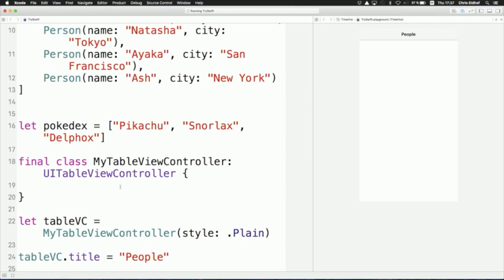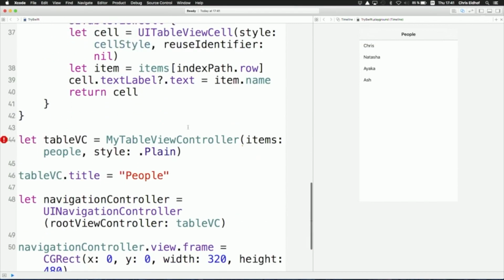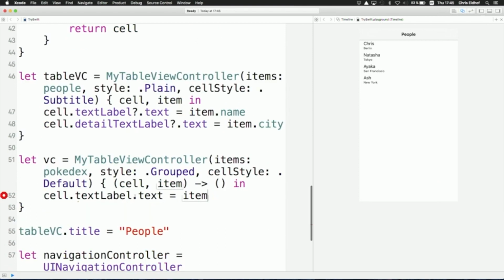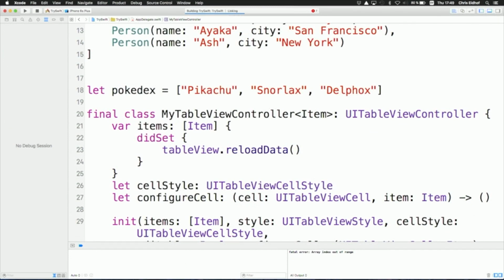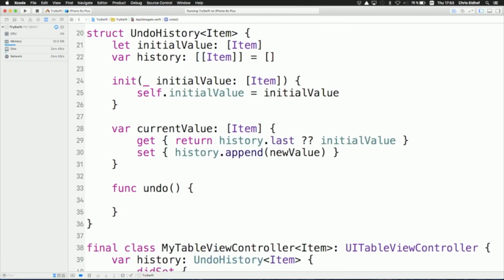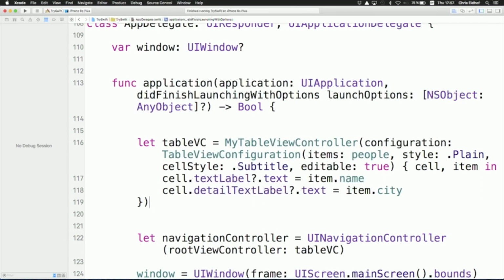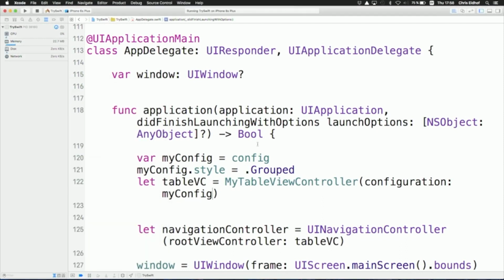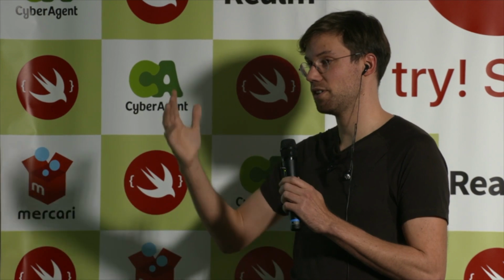try! Swift Tokyo 2016 - Table View Controllers in Swift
Topic - Table View Controllers in Swift

Speaker - Chris Eidhof

Bio - Chris Eidhof is the author of many iOS and OS X applications, including Decksetand Scenery. He has also written extensively on the subject, from his personal blog to objc.io to a variety of books. He formerly ran UIKonf, and still runs frequently.

Abstract - In this talk, we’ll look at how we can work with table view controllers in a more Swifty way. We’ll use generics, structs and functions to create a reusable subclass of UITableViewController.